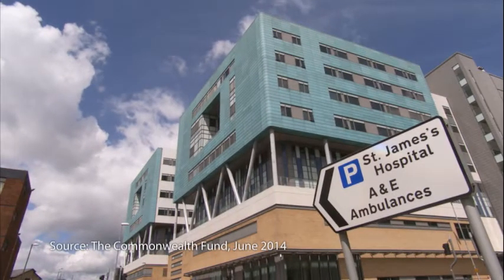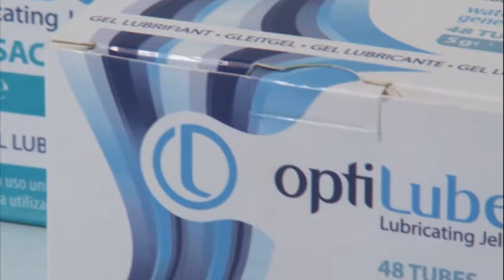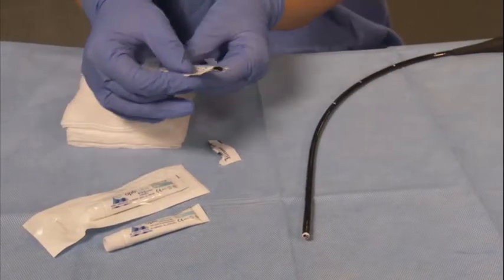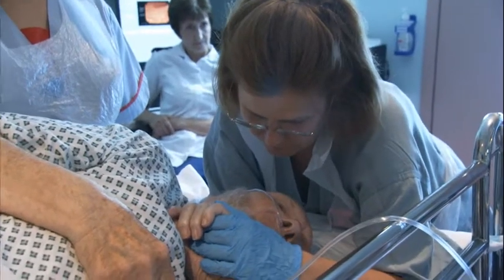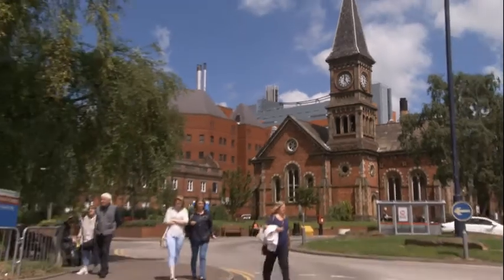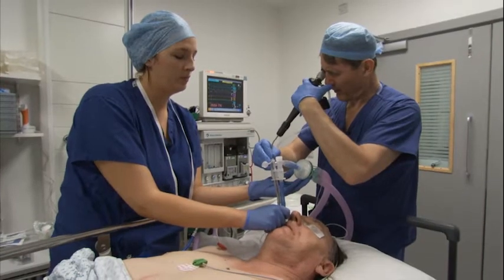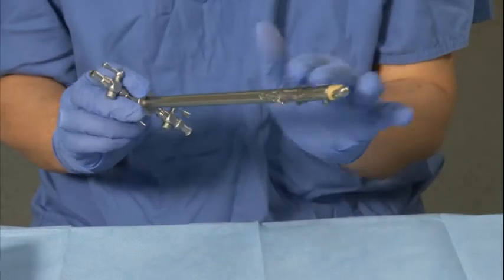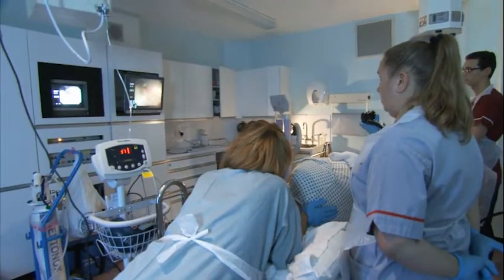Optilube Short UK